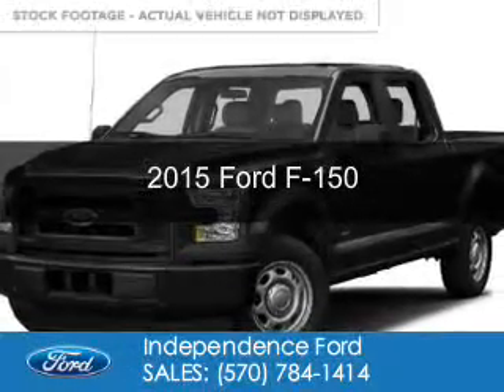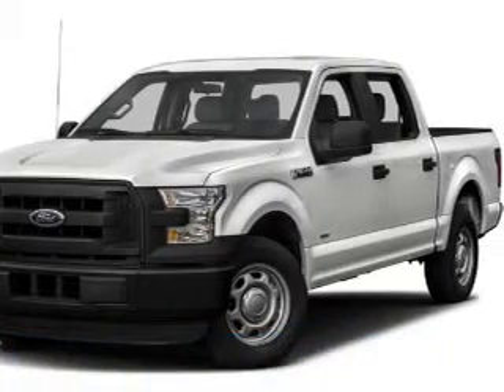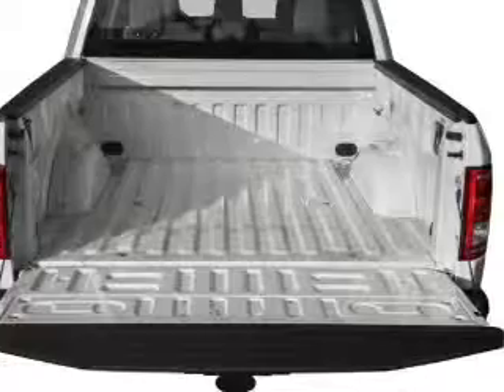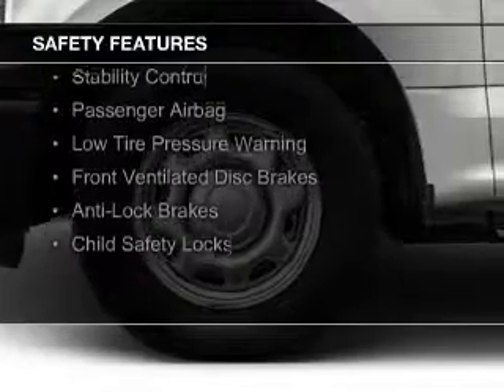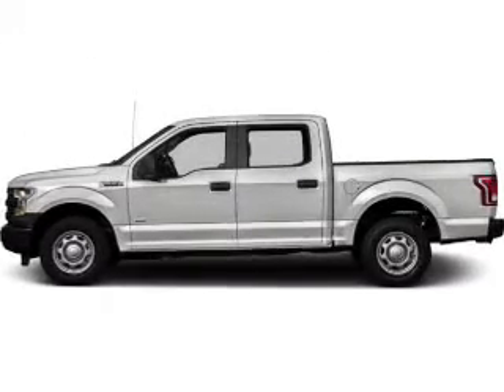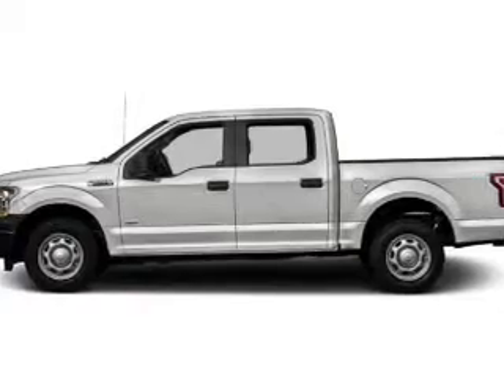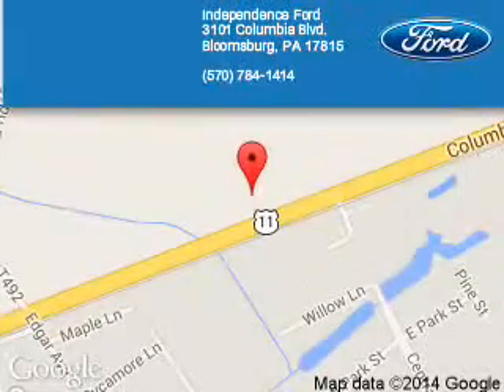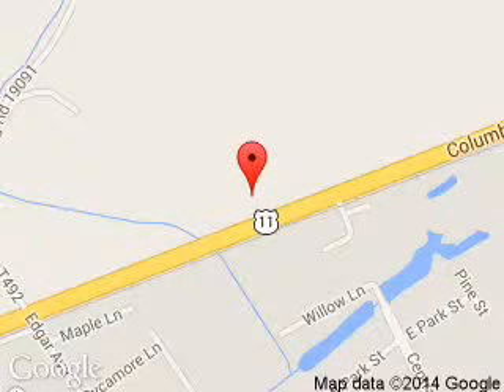2015 Ford F-150 - Bloomsburg PA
Phone:
Year: 2015
Make: Ford
Model: F-150
Trim:
Engine: 2.7 liter 6 cylinder 24 valve
Transmission: 6-Speed Automatic
Color: Tuxedo Black Metallic
Mileage: 0
Address:
3101 Columbia Blvd.